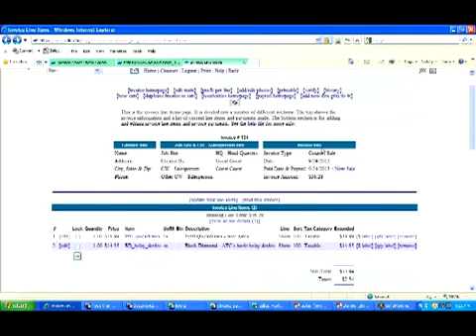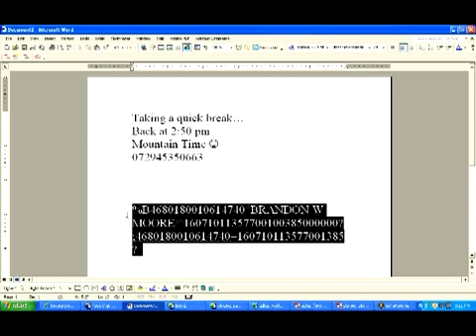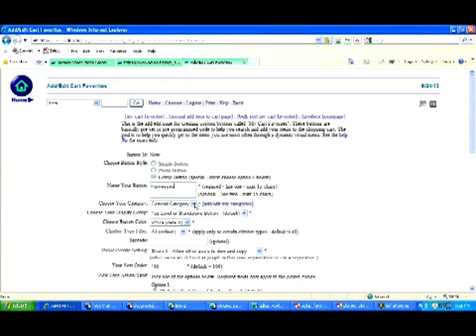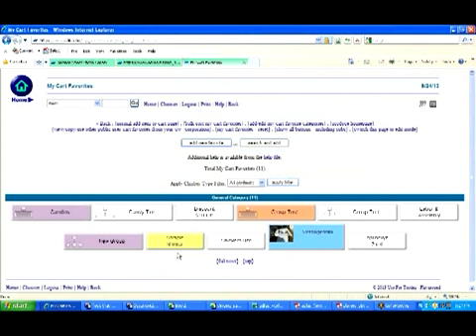Adilas.biz - Sept 2013 Training - Day 1 Video 16